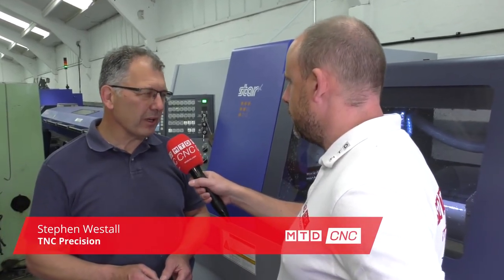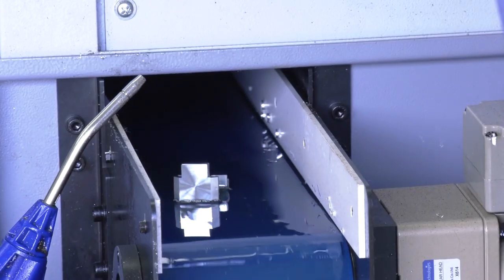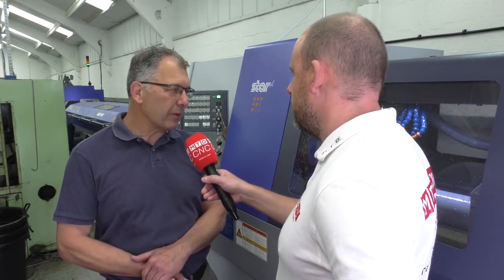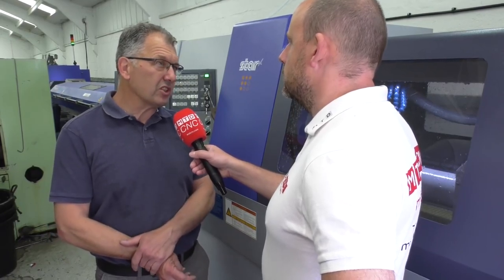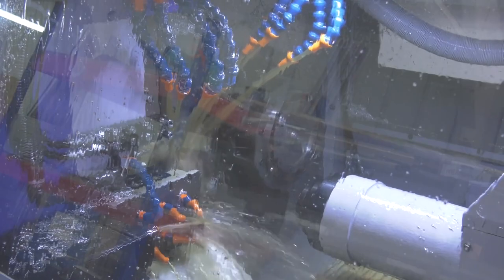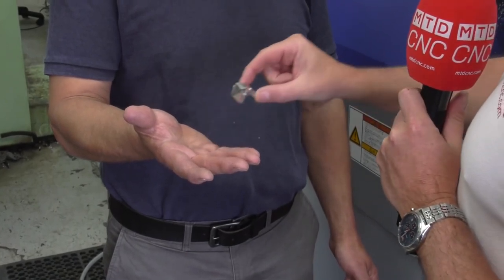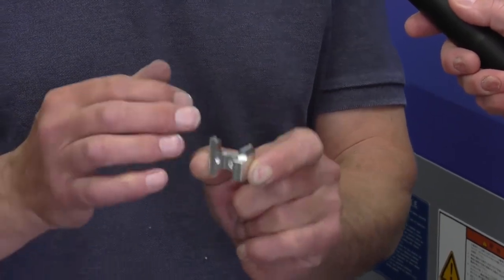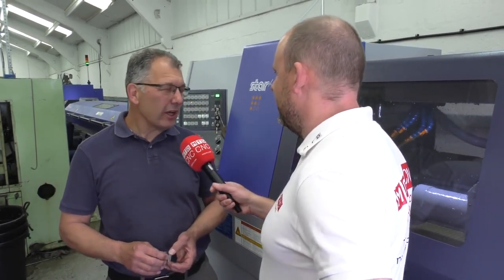Prismatic components in less than 4 minutes at TNC Precision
The turnkey installation of an SV-38R has won new business for TNC Precision in Essex. A component that initially looked like a non-starter become a profitable part thanks to Star GB's ability to deliver a flexible, fast and cost effective solution.